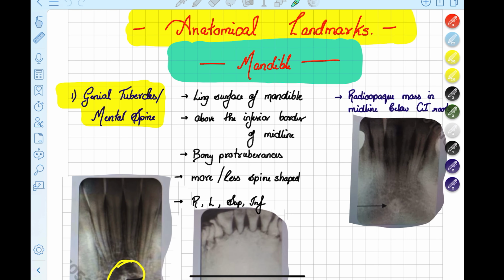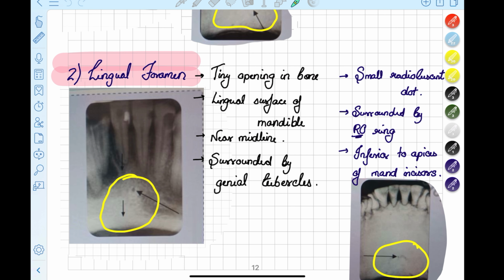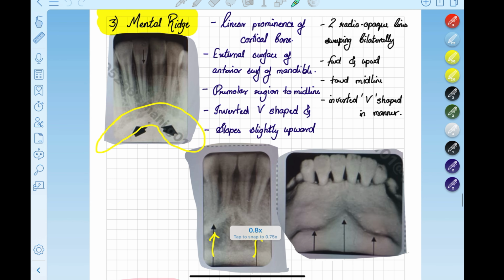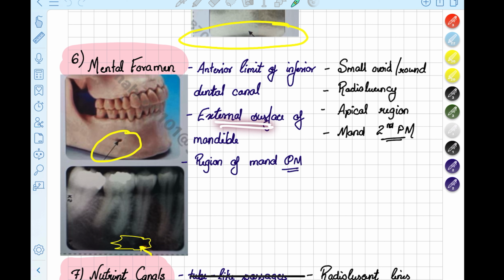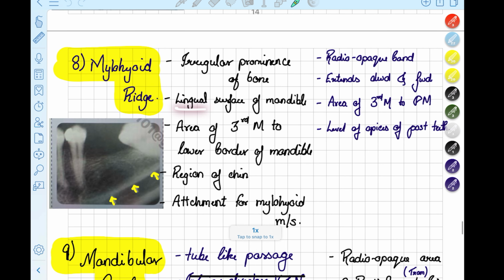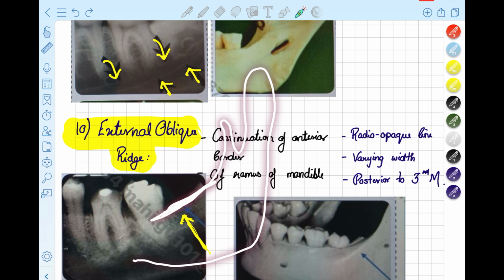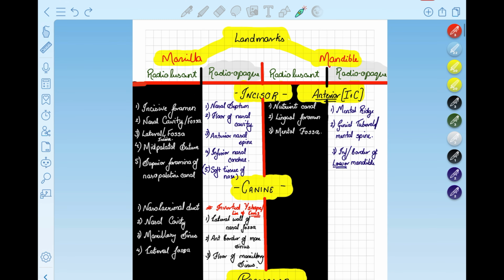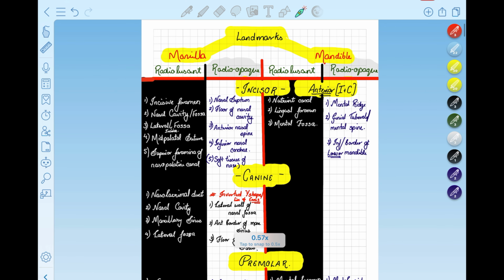Part 3😍 Unlocking Maxilla & Mandible Landmarks in IOPA !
'🔍 Master the maxilla and mandible like never before! 🦷
In this video, we’ll take you through the critical anatomical landmarks of the maxilla and mandible visible in IOPA (Intraoral Periapical Radiographs). You’ll learn how to identify key structures like the maxillary sinus, nasal fossa, mental foramen, and mandibular canal — all essential for accurate diagnosis and treatment planning. Whether you’re a dental student or a practicing professional, this video is packed with essential knowledge!

🔥 What You’ll Learn:
 • How to spot major landmarks in IOPA
 • The significance of these anatomical features in dental practice
 • Pro tips for interpreting radiographs and improving your skills

00:00 – Introduction to Mandibular IOPA Landmarks
00:18 – Radiolucent vs Radiopaque Basics
00:35 – Genial Tubercle (Mental Spine): Location & Appearance
01:50 – Lingual Foramen: Location & Radiographic Features
03:16 – Mental Ridge: V-Shaped Radiopaque Prominence
05:14 – Mental Fossa: Depression Above Mental Ridge
06:03 – Lower Border of Mandible: Radiopaque Band
06:38 – Mental Foramen: Radiolucent Area near Premolars
07:47 – Nutrient Canals: Vertical Radiolucent Lines
08:31 – Mylohyoid Ridge: Radiopaque Band on Lingual Surface
10:17 – Mandibular Canal: Radiolucent with Radiopaque Tramlines
11:07 – External Oblique Ridge: Continuation of Ramus Border
12:29 – Submandibular Fossa: Depression Below Mylohyoid Ridge
13:36 – Inferior Border of Mandible (Recap)
13:49 – Summary: Anterior Region – Radiolucent & Radiopaque Structures
14:47 – Summary: Premolar Region Landmarks
15:32 – Summary: Molar Region Landmarks
16:08 – Conclusion – IOPA Mandibular Landmarks Overview

💬 Join the Conversation:
Have questions or thoughts on the maxilla and mandible landmarks? 😁